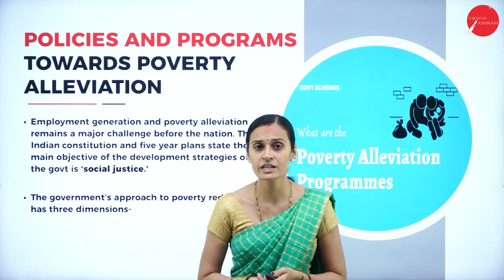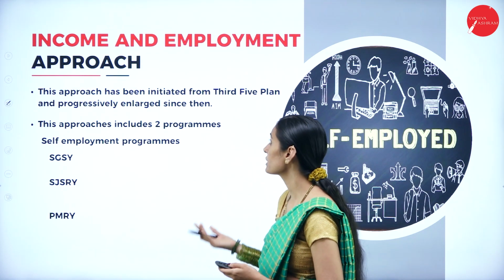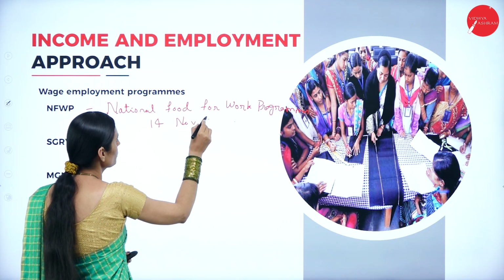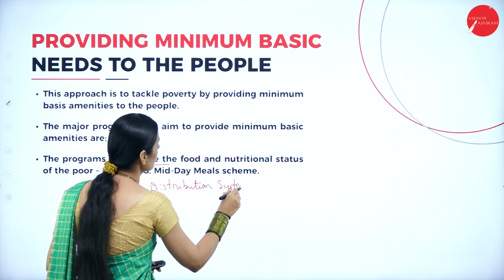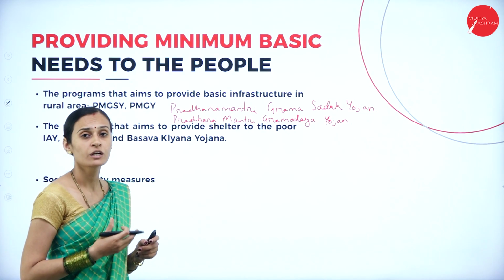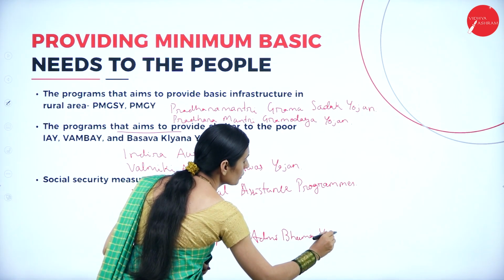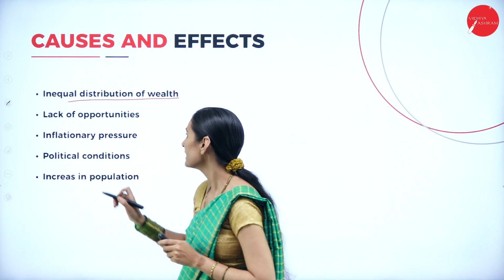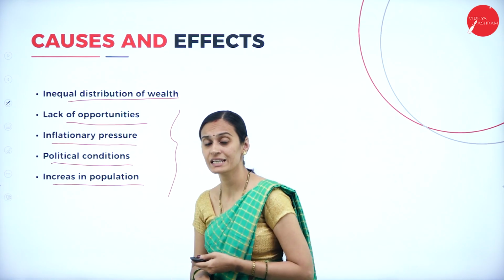DAY 06 | PRE-REFORMS INDIAN ECONOMY | I SEM | B.COM | POVERTY UNEMPLOYMENT & INCOME INEQUALITY | L6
Course : B.COM
Semester : I SEM
Subject : PRE-REFORMS INDIAN ECONOMY
Chapter Name : POVERTY UNEMPLOYMENT & INCOME INEQUALITY
LECTURE : 6